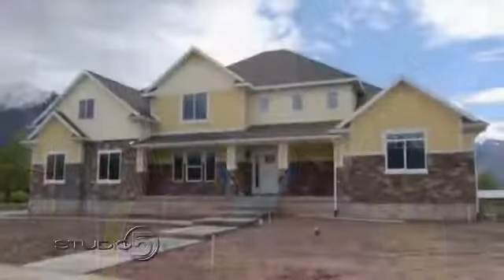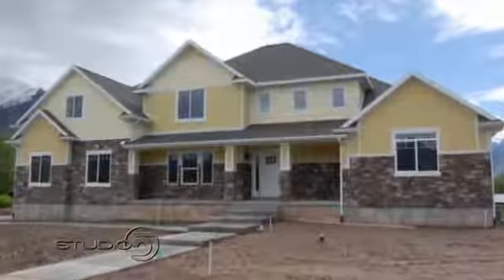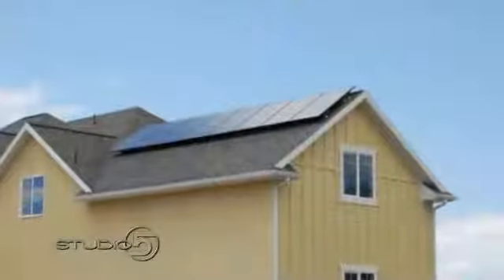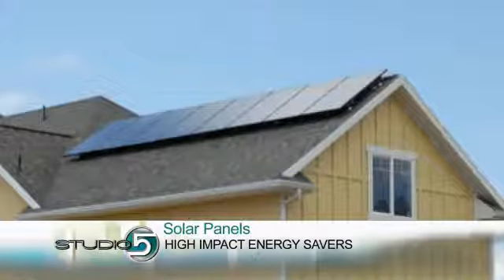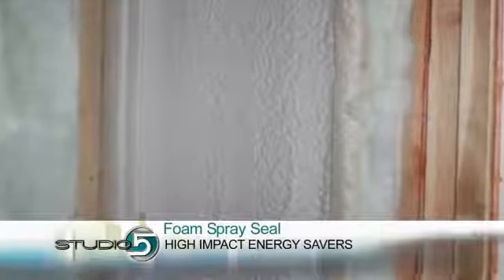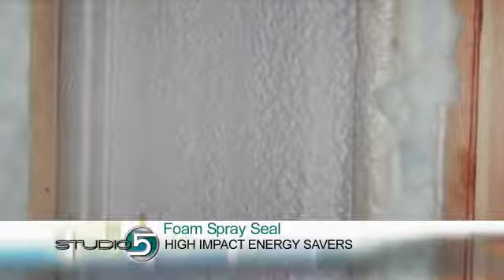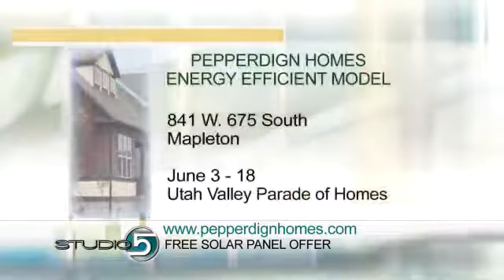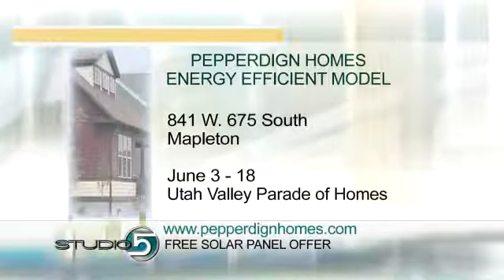2011 Utah Valley Parade Of Homes Pepperdign Homes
Trent Maddox, of Pepperdign Homes has a model home in this years Utah Valley Parade of Homes. The custom home, in Mapleton, UT is a "Green" home, meaning it is energy saving in every way. You have solar panels, geo thermal, foam spray insulation, compact florescent lighting and much more. You also have Pepperdign's usual custom building that includes granite counters. If you purchase the Mapleton parade home, then that comes with a $3000  allowance from DesignIt Interiors. We are also continuing an offer we had in May, thru June,  if you sign a contract to build a Pepperdign home you get a free four solar panel solar array.